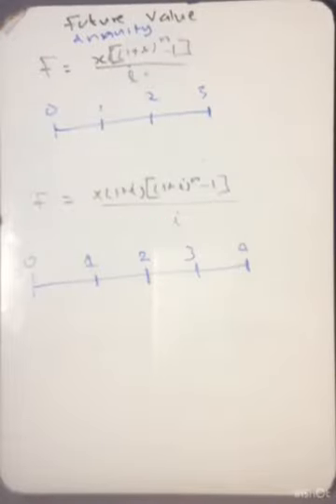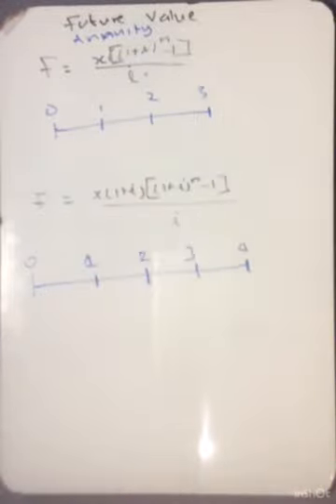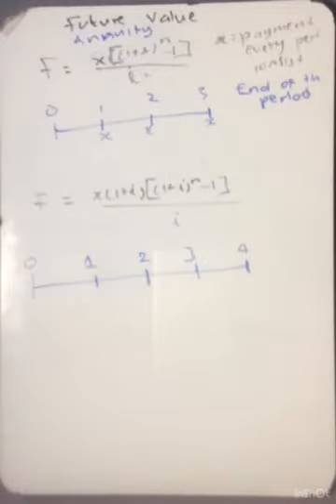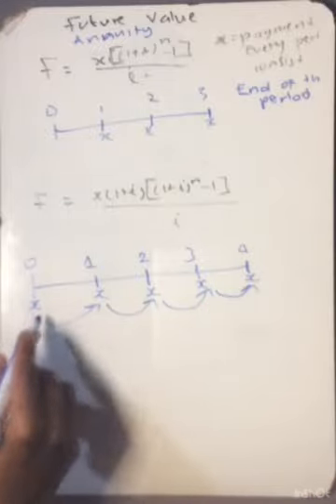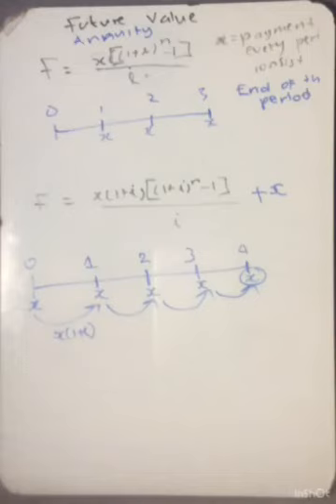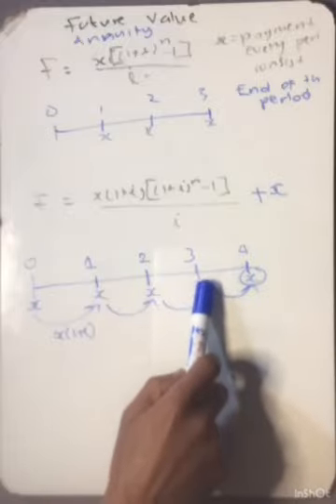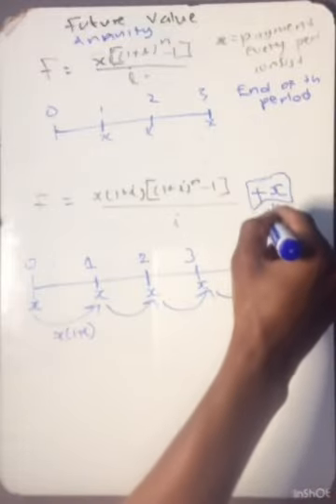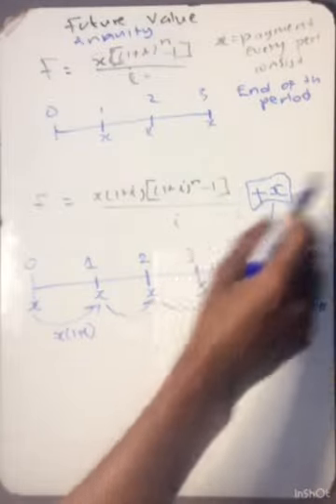grade 12 future value annuities